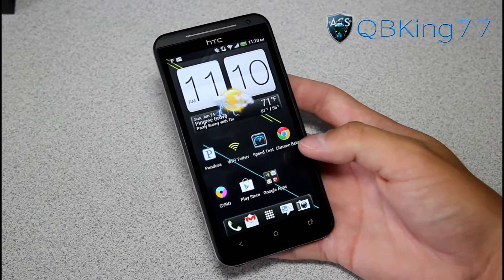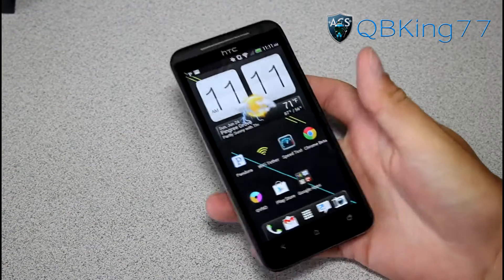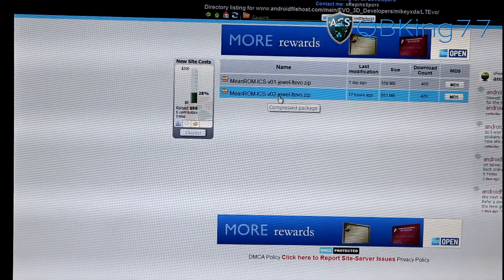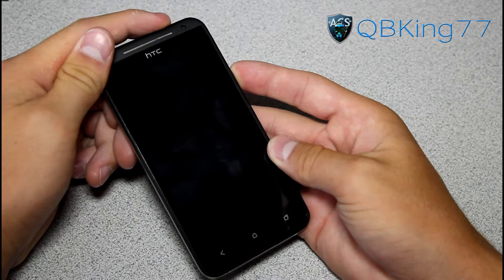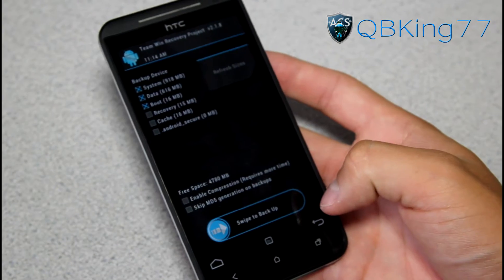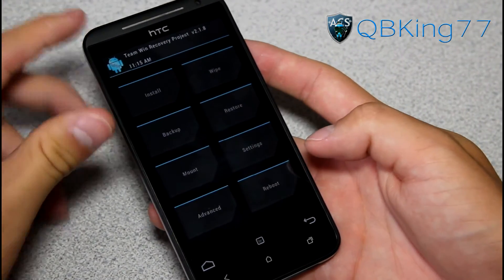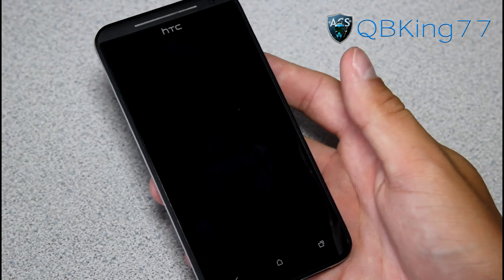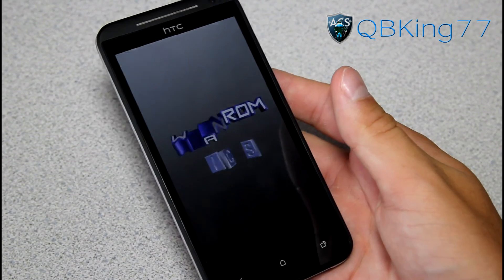How to Install the MeanRom on the HTC EVO 4G LTE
This video will show you how to install the Mean Rom on your HTC EVO 4G LTE! Any questions, just ask!